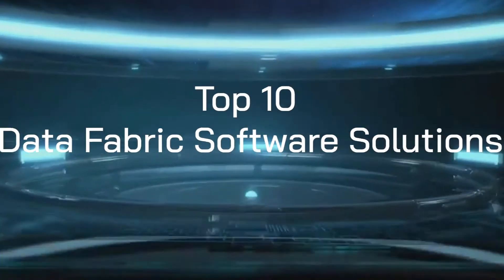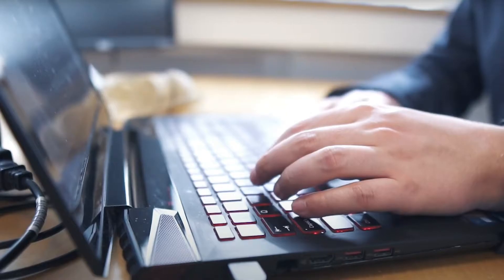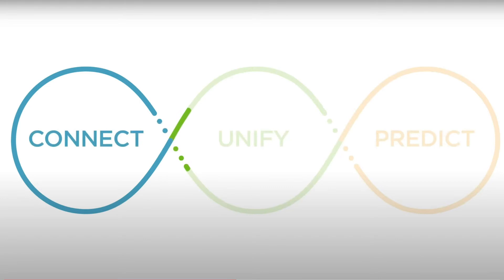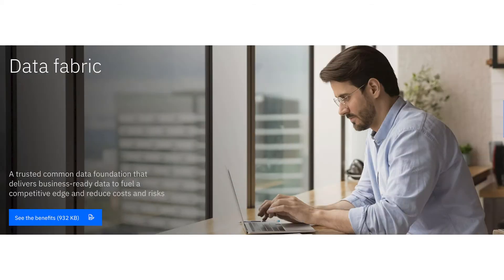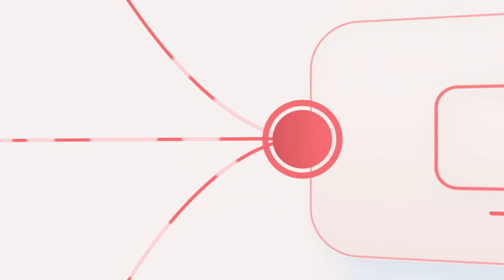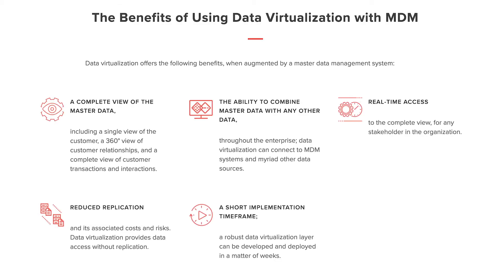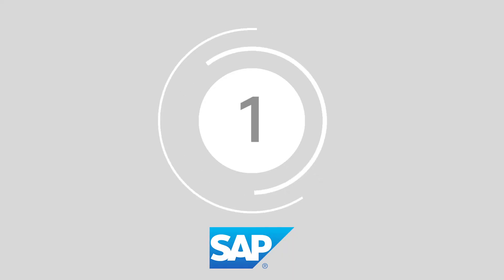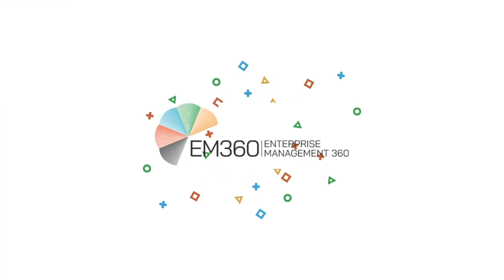Top 10 Data Fabric Software Solutions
Data fabric is an increasingly popular term in the digitally transforming world. The phrase refers to a specific architecture that aligns a set of data services and streams within your organisation. According to Dan DeMers, CEO of Cinchy, data fabric is "the first real evolution of data since the relational database appeared in the 1970s." Using a data fabric solution, you can essentially stitch together various data tools with a consistent set of capabilities and functionality, allowing you to empower your data modelling process.

A leading data fabric offering can simplify and integrate data management on a massive scale, covering both on-premises and cloud environments. The consistent and reliable access to scalable, hybrid cloud data services allows for better business visibility and insights, stronger access controls, improved security, and enhanced data access. It also can be deployed to develop an enterprise-wide data modelling process. Here are some of the top data fabric software options available in 2021.